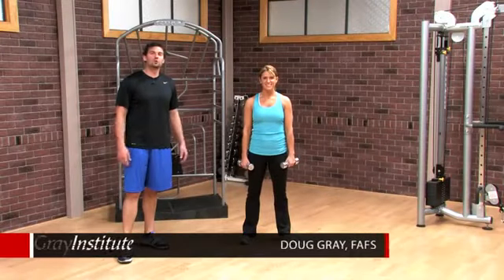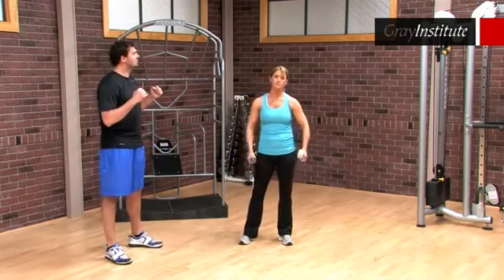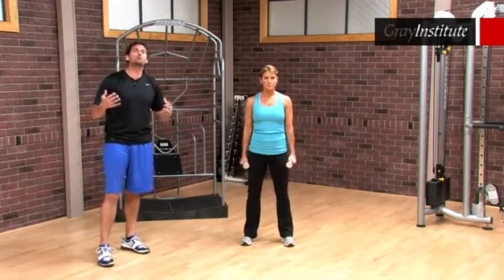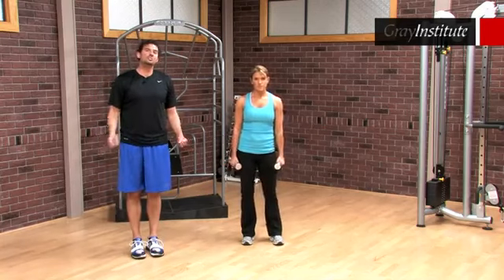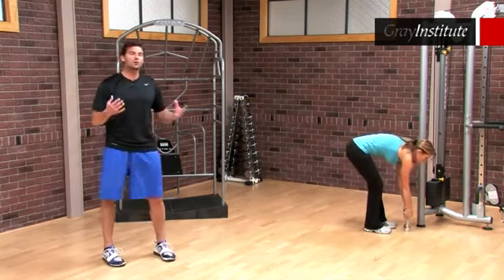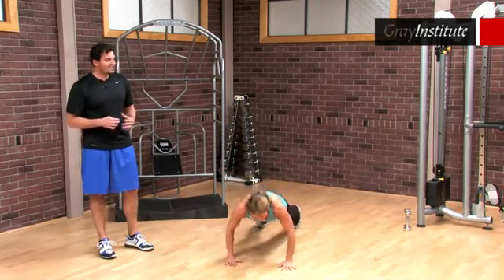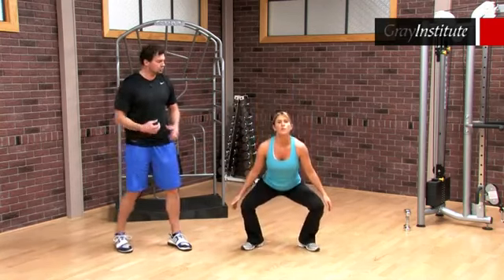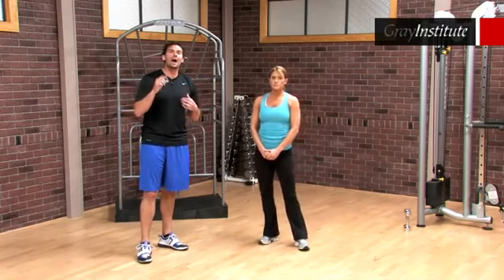Core conversion exercise programme 1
Kinesis Clinic
2. MILKHOUSE GATE, GUILDFORD, SURREY GU1 3EZ
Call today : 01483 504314